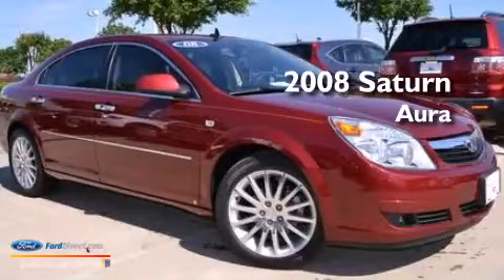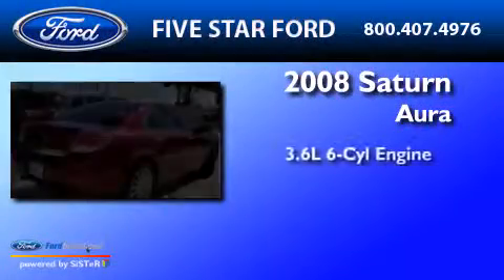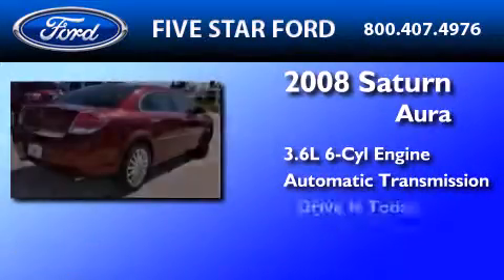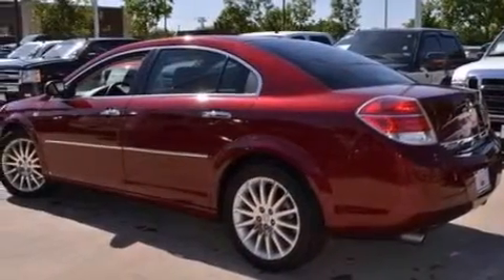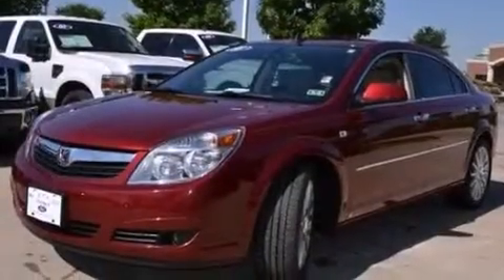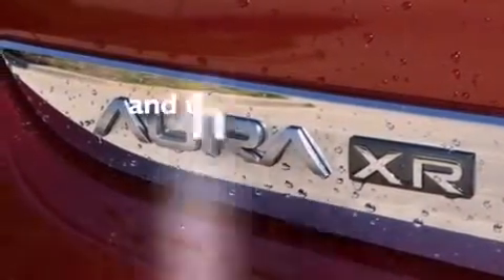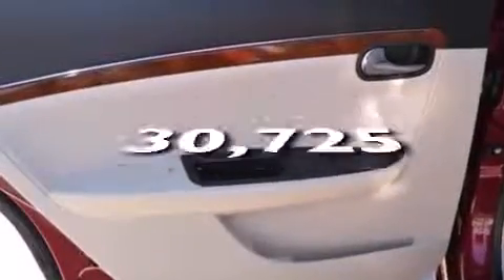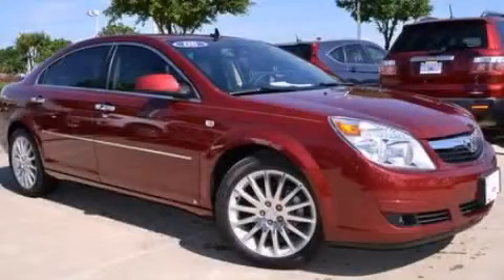2008 SATURN AURA North Richland Hills TX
We have been honored to serve the North Richland Hills TX area , we promise that your experience at our dealership will exceed your expectations ! Year : 2008 Make : SATURN Model : AURA Engine : 3.6L V6 24V MPFI DOHC Trans . : 6-SPEED AUTOMATIC Exterior : RED JEWEL TINTCOAT Miles : 30,725 Stock : DUD37703A Five Star Ford Northeast Loop 820 North Richland Hills , TX 76180